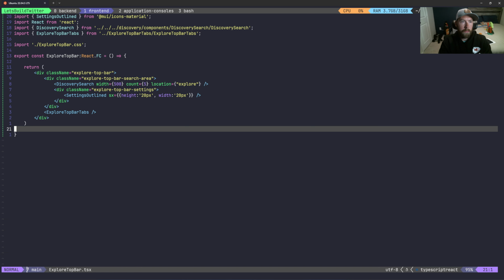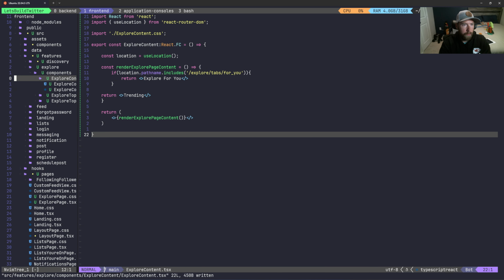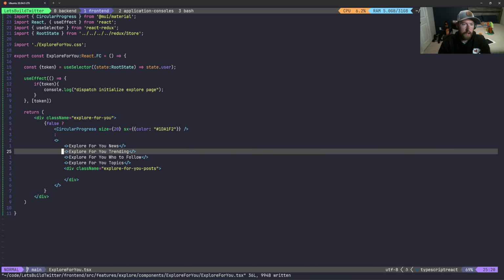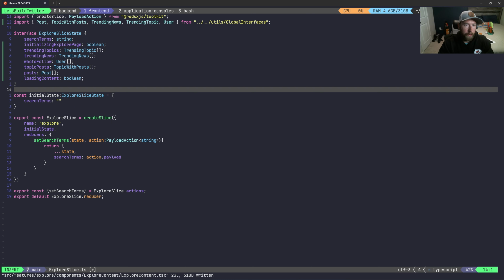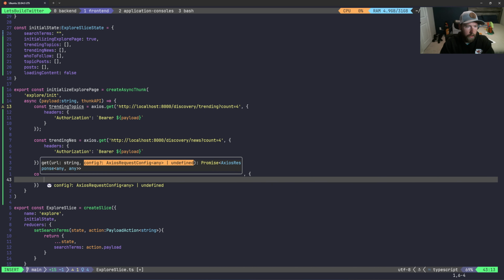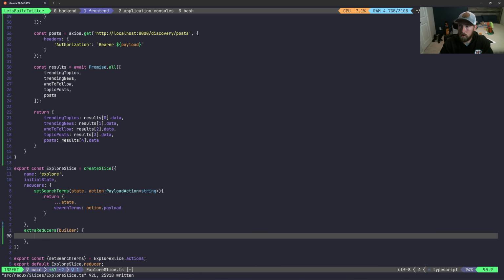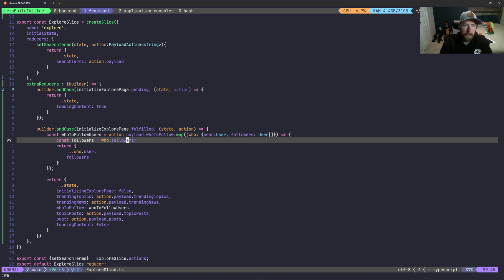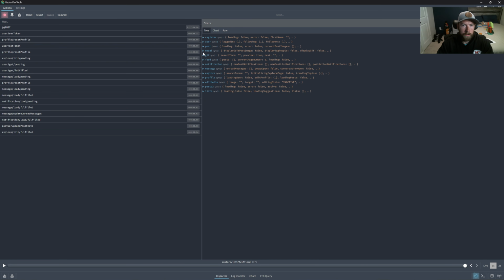Lets Build Twitter From the Ground Up: Episode 268 || Java, Spring Boot, PostgreSQL and React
In this episode we start working on the first tab inside of the Explore page which is the For You tab. We start out by creating a new component to contain the logic for switching between tabs, and create another new component specifically for the For You content. Inside the For You content component we set up a simple skeleton which we will be filling out as episodes progress in the future. After this we needed to setup the ability to fetch the data that is displayed on the for you tab, so we created a new async thunk in the explore slice that asynchronously fetches all the data from the different API’s we setup in previous videos. From here we used the thunk inside of the explore for you component to fetch the data, and verified everything was working as expected.